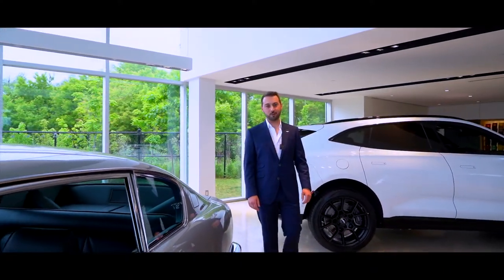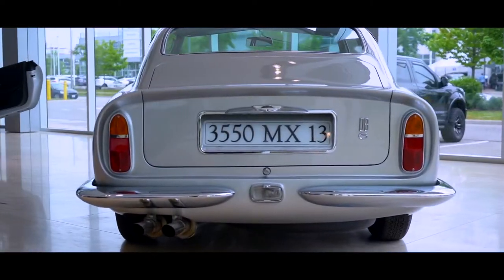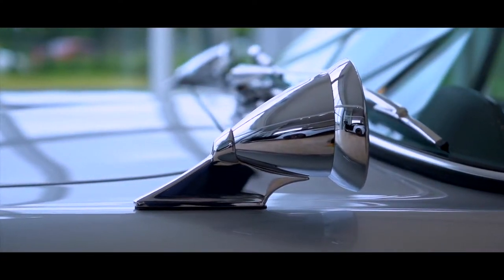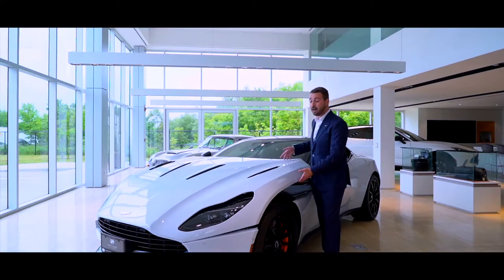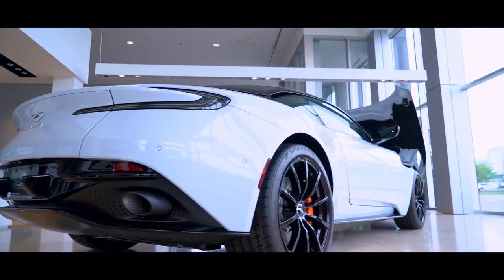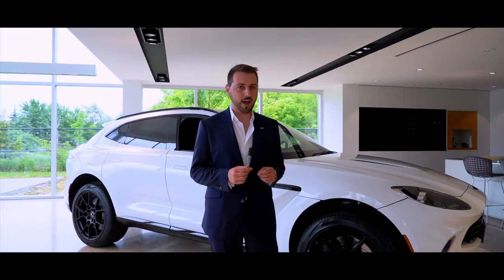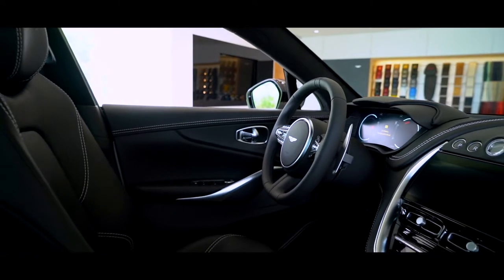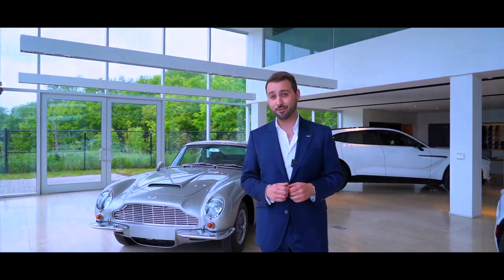Aston Martin Promo Video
Had the pleasure shooting for SiberX at Aston Martin!

Sony a7R III Mirrorless Camera
Sony - FE 12-24mm F4 G Wide-angle Zoom Lens
Sony 24-70mm f/4 Vario-Tessar
Autel Robotics EVO Foldable Drone Camera 60FPS 1080P 4K
EVO Rage Gen2 Handheld Gimbal
Manfrotto Xpro 4 Section Aluminum Video Monopod
Rode VideoMicro Compact On-Camera Microphone
LowePro Tahoe BP 150 Backpack
FEELWORLD F6 Full HD HDMI Video Monitor Kit
Peak Design Black Slide Camera Strap SL-BK-3
Godox Thinklite TT685S TTL Camera Flash Speedlite
Aputure A.lav Lavalier Microphone (Smart Phone & Cameras)